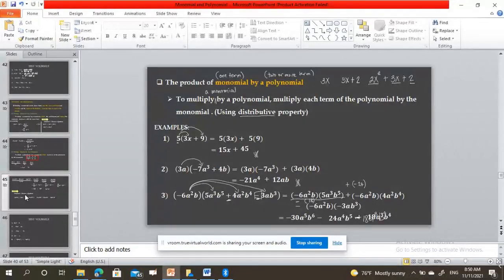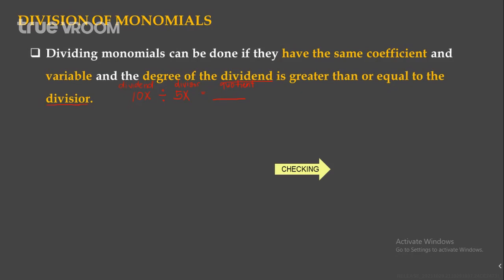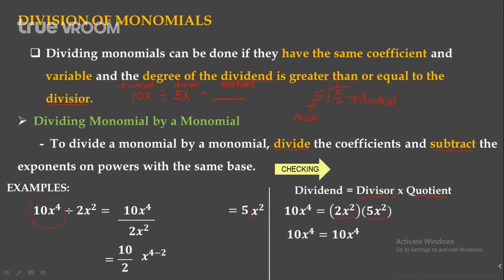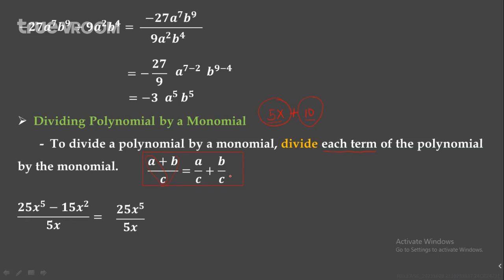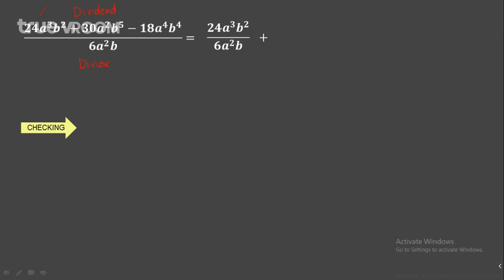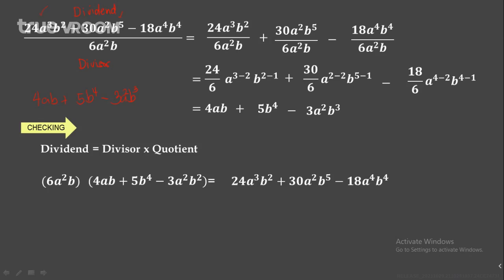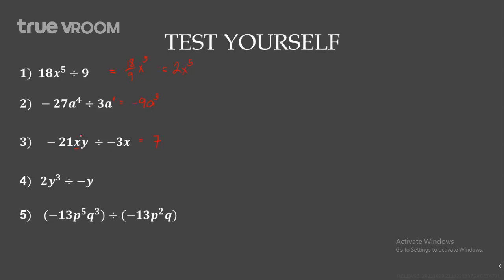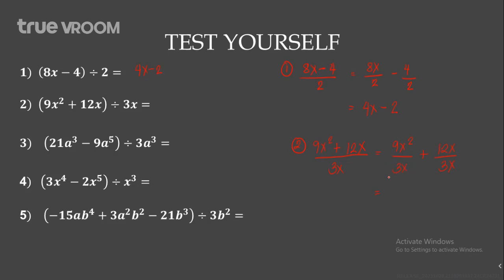division of monomials